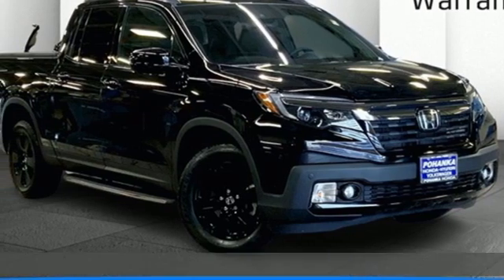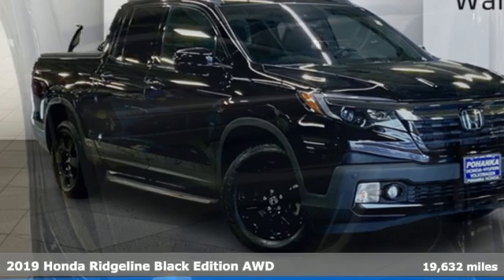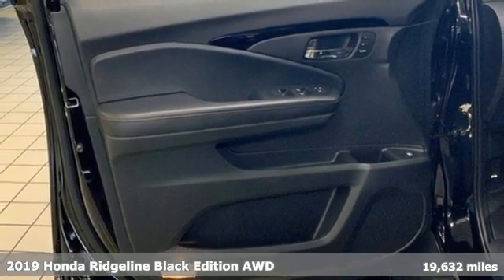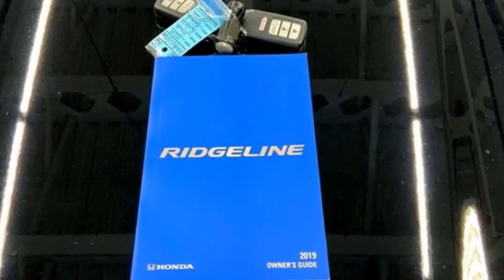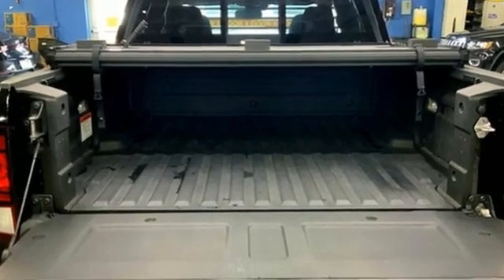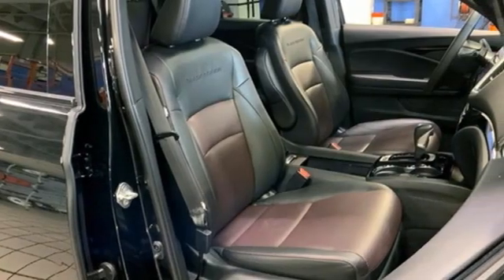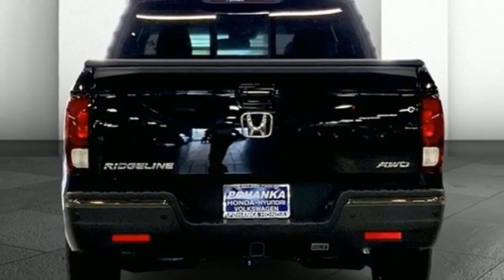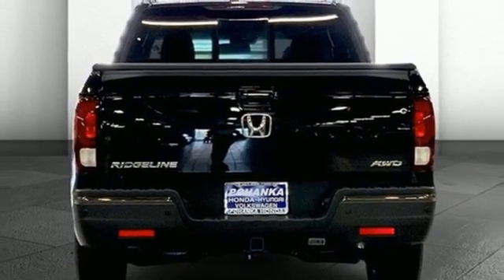Used 2019 Honda Ridgeline Washington DC Honda Dealer, MD HNB035320A - SOLD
Year: 2019
Make: Honda
Model: Ridgeline
Trim: Black Edition
Engine: 3.5L V6 SOHC i-VTEC 24V
Transmission: 6-Speed Automatic
Color: Black
Interior: Black
Mileage: 19632
Stock #: HNB035320A
VIN: 5FPYK3F89KB031139
CARFAX One-Owner. Clean CARFAX. Crystal Black Pearl 2019 Honda Ridgeline 2019 Honda Ridgeline Black Edition Black Edition AWD 6-Speed Automatic 3.5L V6 SOHC i-VTEC 24VbrPohanka Certified Used Car come with our exclusive "Forever Warranty" at no additional cost. The power train, engine and transmission, are covered under this nationwide warranty for as long as you own your car. We also offer Guaranteed Satisfaction with our five-day exchange policy. Return your car for any reason, within five days, 250 miles, and damage free and exchange it for another if you are not completely happy with it. Odometer is 18196 miles below market average!brbrWe make every effort to provide accurate information but please verify options and price with management before purchasing. All vehicles are subject to prior sale. All prices are special internet prices only. All financing is subject to approved credit. Prices exclude dealer installed options, tax, tags, registration fees and processing fee of $499. Not required by law. Published price subject to change without notice to correct errors and omissions or in the event of inventory fluctuations. Vehicle offers/prices & internet price quotes valid for 48 hours from initial posting date, subject to change by dealer/manufacturer without notice. Vehicles may be in transit to dealer. Vehicle photos may not match exact vehicle. Please call to confirm availability status. NHTSA Government 5-Star Safety Ratings are part of the U.S. Department of Transportationa€TMs New Car Assessment Program Model tested with standard side airbags (SAB). **Based on model year EPA mileage ratings. Use for comparison purposes only. Your mileage will vary depending on driving conditions, how you drive and maintain your vehicle, battery pack age/condition, and other factors.

Address:
1772 Ritchie Station Court Capitol Heights